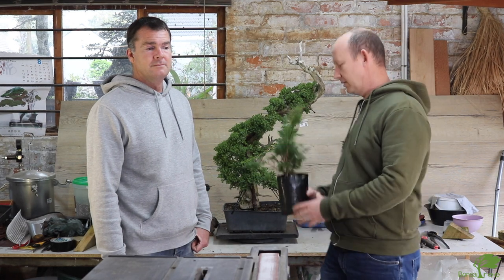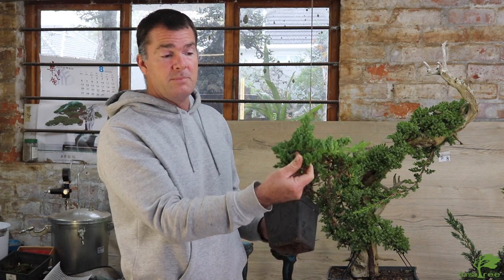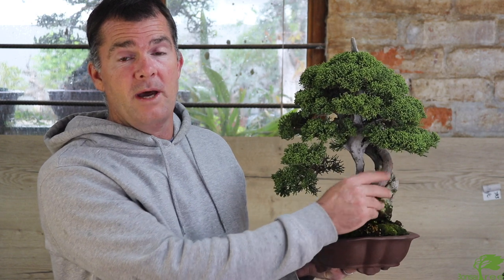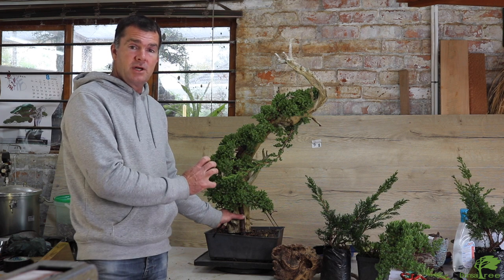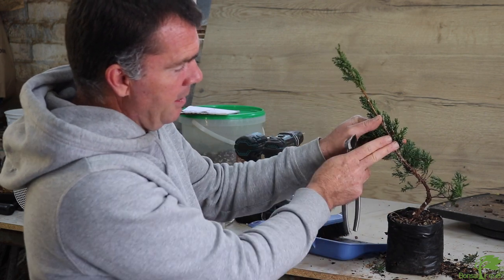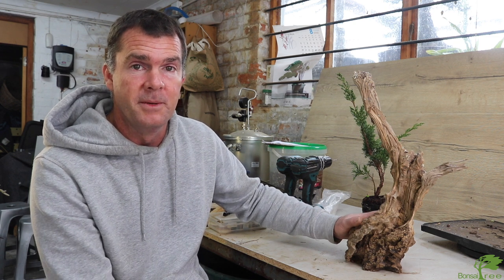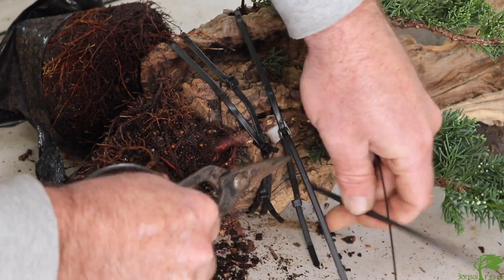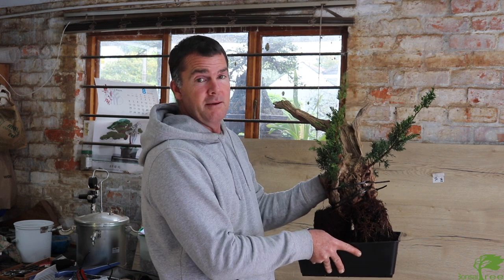How to make a Tanuki bonsai